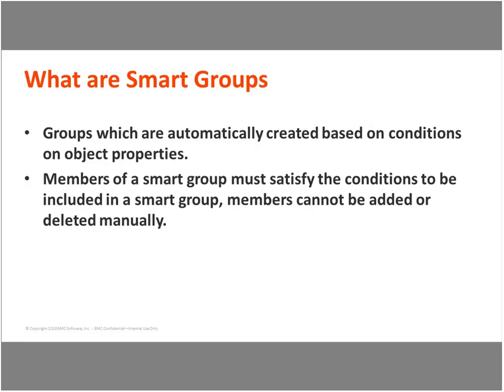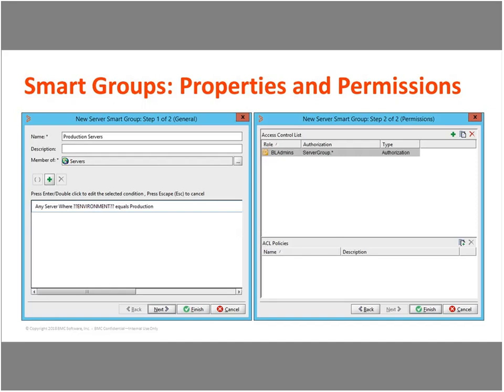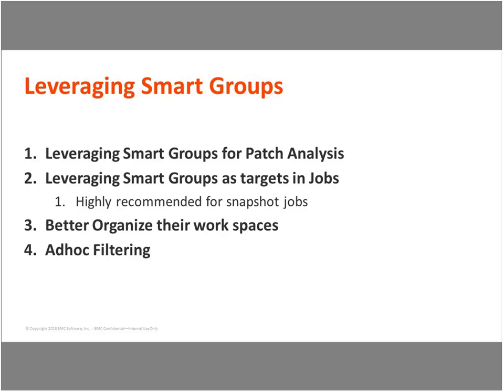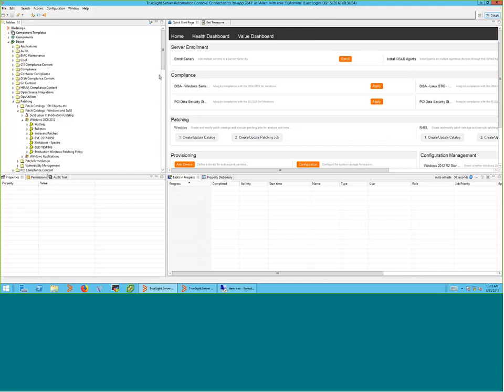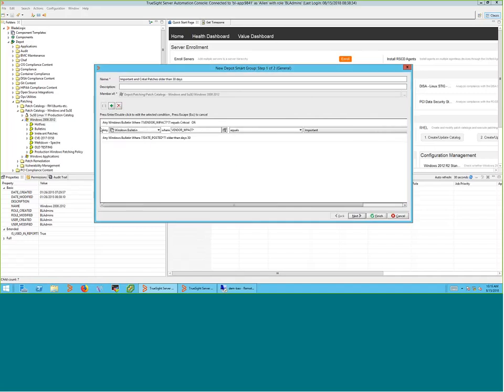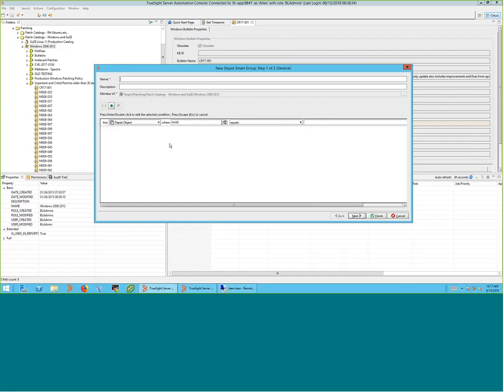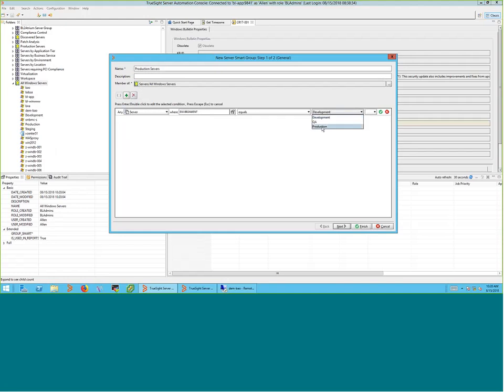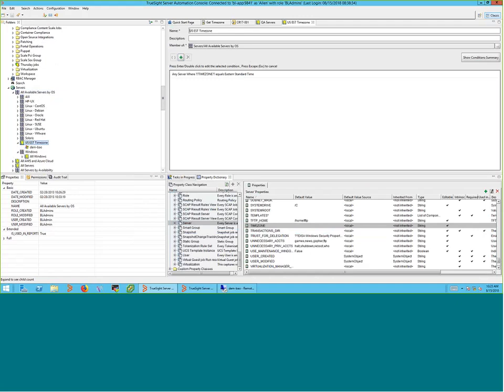Leveraging Smart Groups in TrueSight Server Automation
Sumeet Hemnani of BMC Tech Marketing talks about the value of Smart Groups in TrueSight Server Automation and provides a demonstration of several use cases including nesting groups.
Hosted by Seth Paskin (BMC)